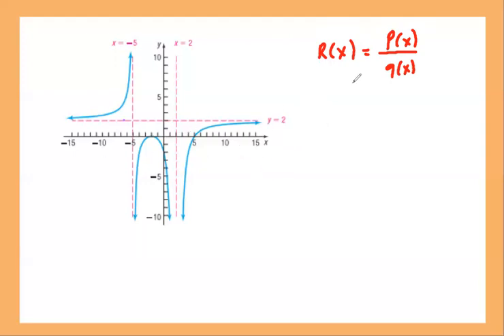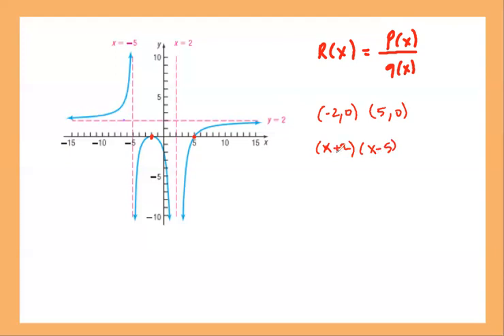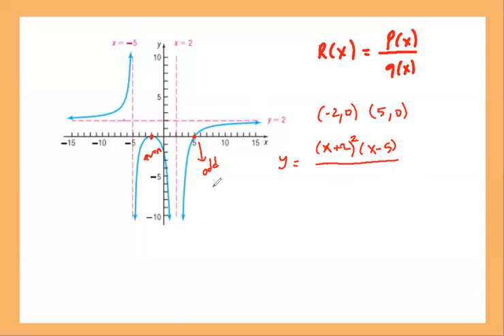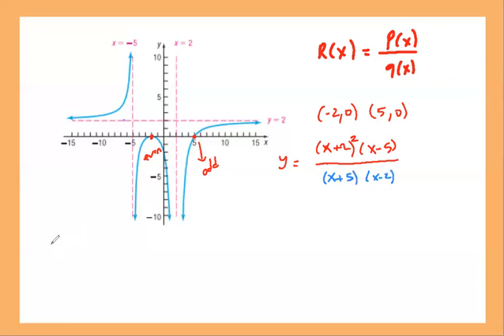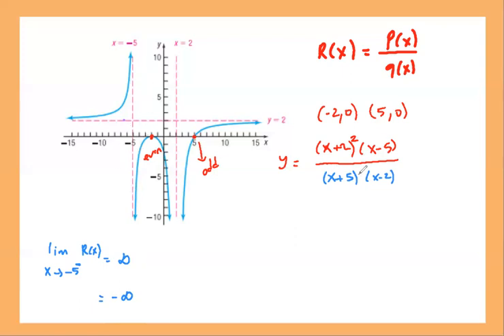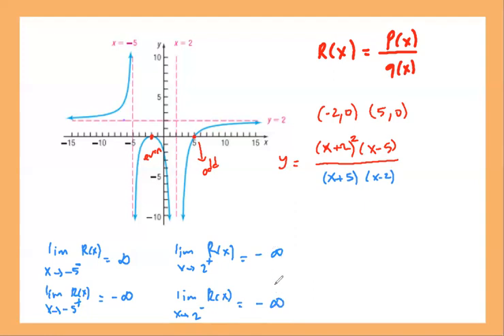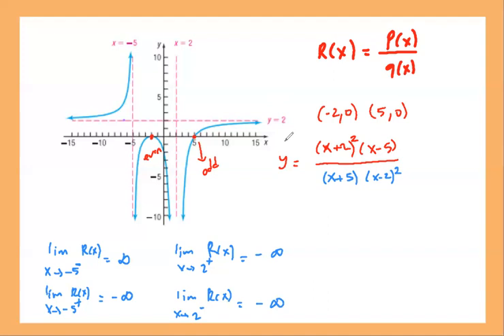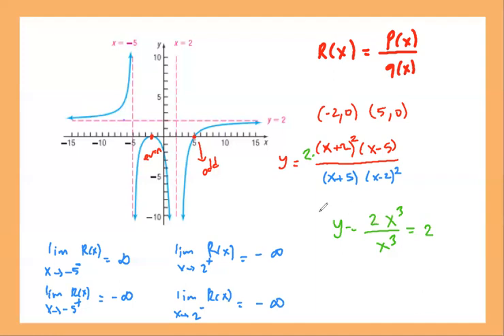Step-by-Step Guide: Building a Rational Function from its Graph